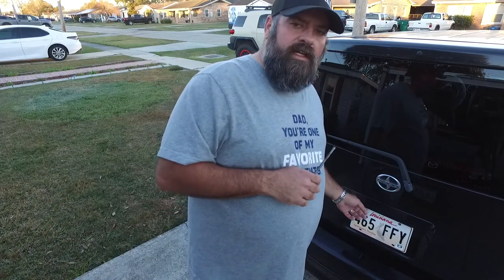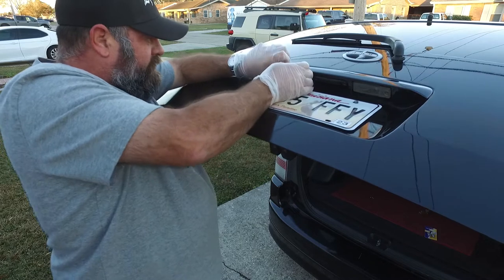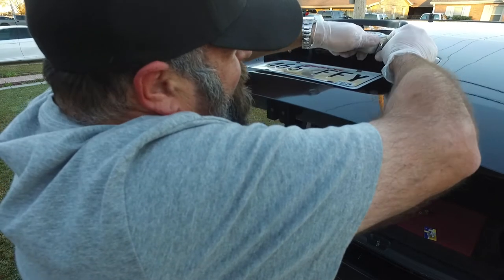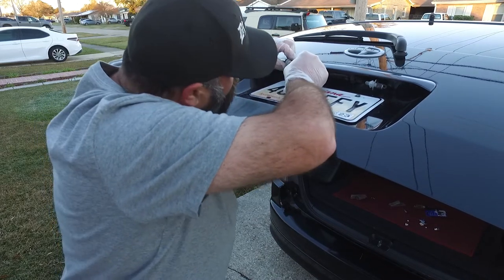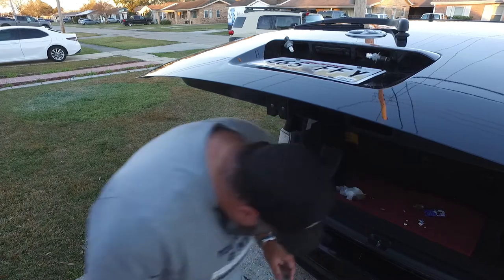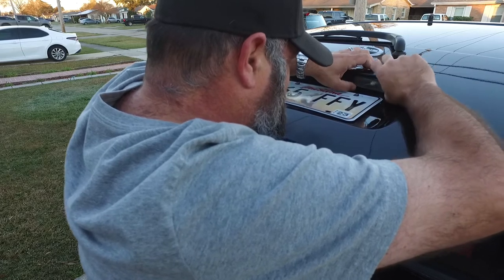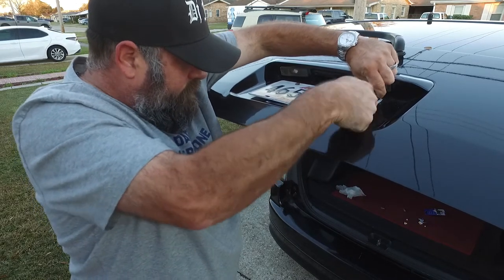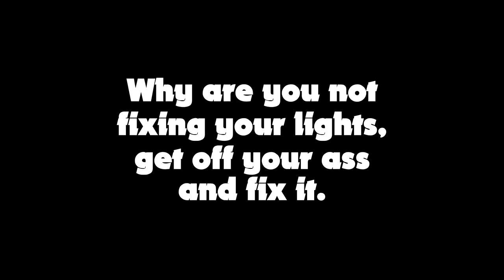2006 Scion xB License Plate Lights Replacement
How to replace your license plate lights, which you can do in yourself in about 10 minutes. Do it your dam self. Fix your own shit!